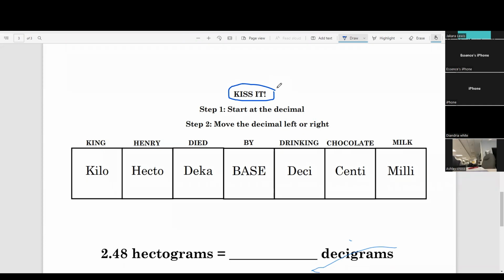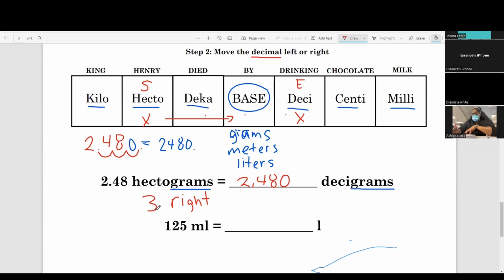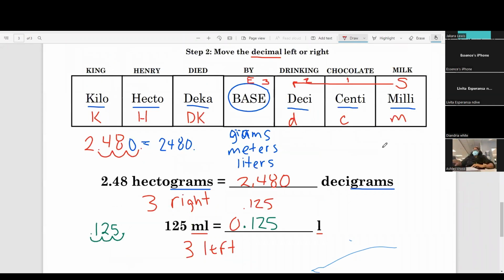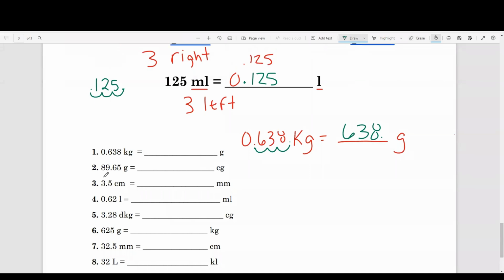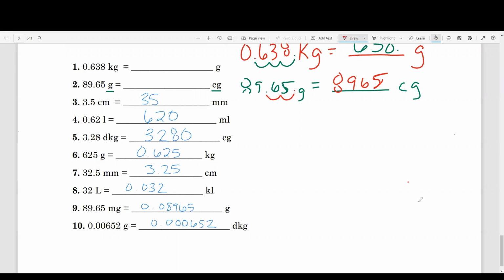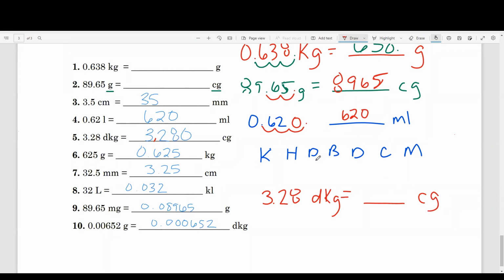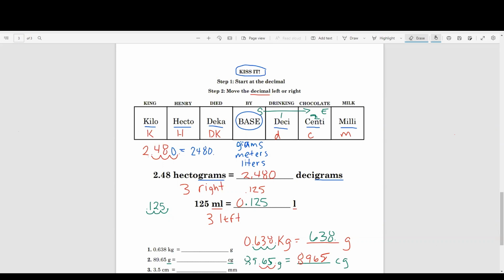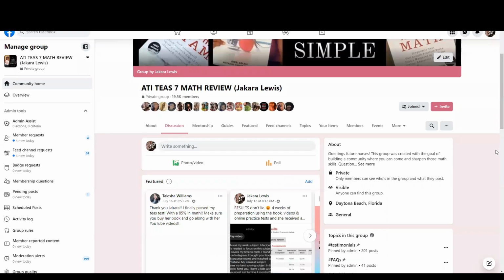2025 TEAS MATH PRACTICE QUESTIONS (CONVERSION WITHIN A SYSTEM)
Enjoy this quick, in-depth review with Jakara Lewis featuring conversions within a system made SUPER SIMPLE! All questions and examples are located in the TEAS 7 MATH book, and can be purchased